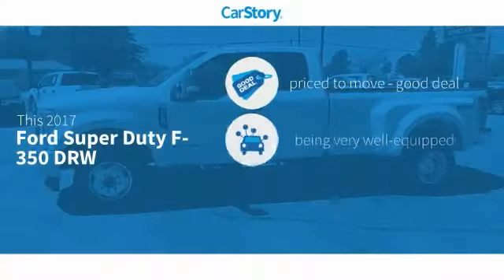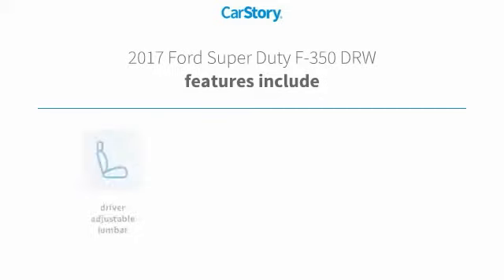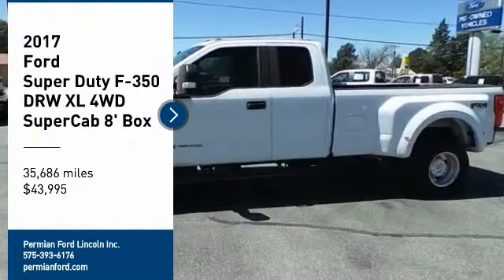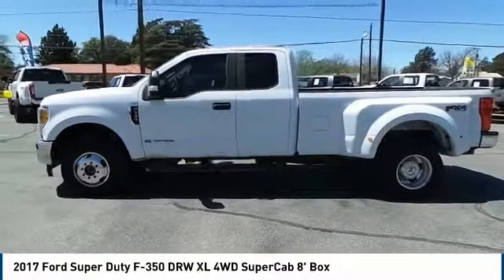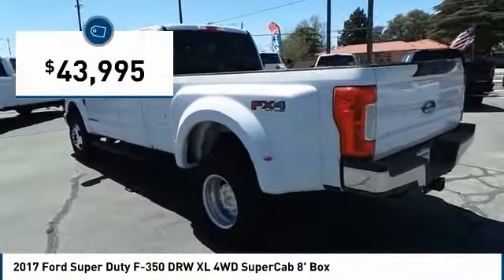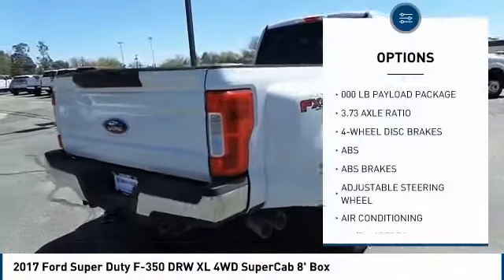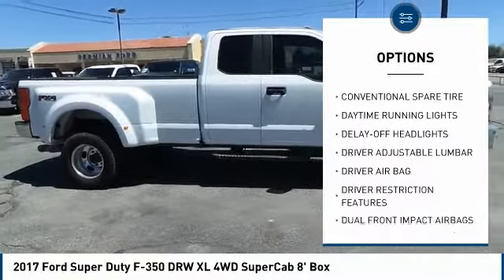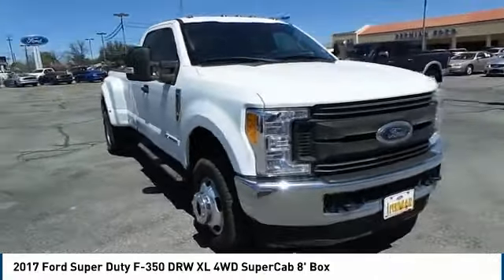2017 Ford Super Duty F-350 DRW Hobbs NM P10113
2017 Ford Super Duty F-350 DRW XL 4WD SuperCab 8' Box

1000 N. Del Paso

Recent Arrival! CARFAX One-Owner. Clean CARFAX. 4WD, ABS brakes, Low tire pressure warning, Traction control. Oxford White Power Stroke 6.7L V8 DI 32V OHV Turbodiesel TorqShift 6-Speed Automatic 4WD Awards: * 2017 KBB.com Brand Image Awards * 2017 KBB.com 10 Most Awarded Brands Reviews: * Turbodiesel V8 generates immense power and torque; stronger frame and suspension enable increased payload and tow ratings; aluminum body reduces overall weight and improves efficiency; spacious new cabs offer many convenience and technology options. Source: Edmunds